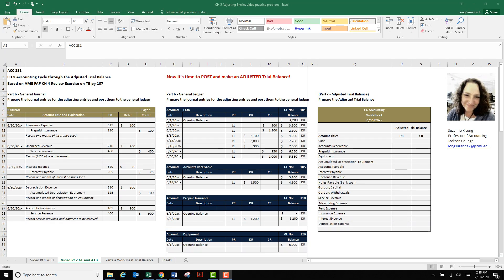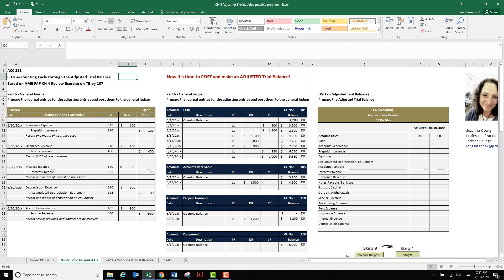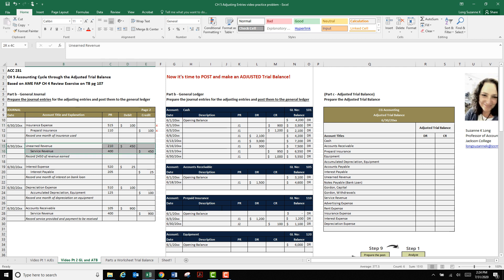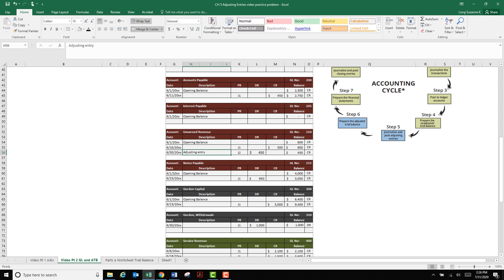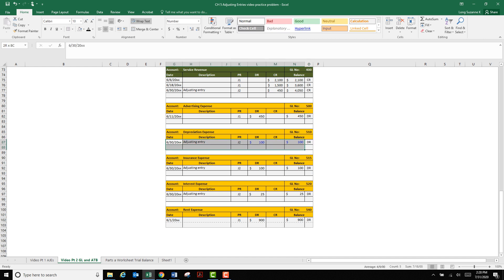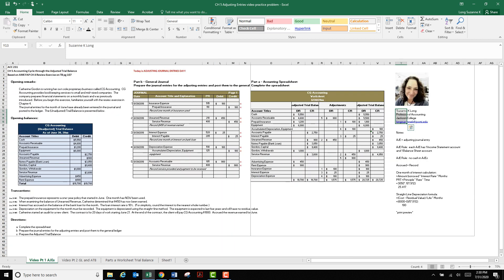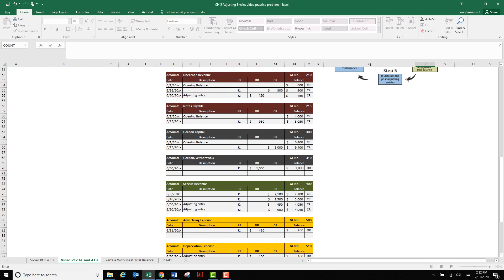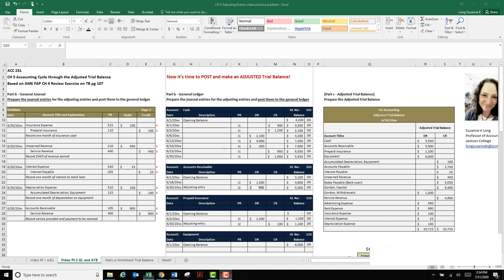Posting AJEs and Adjusted Trial Balance (ACC 131 CH 5 and ACC 231 CH 5)